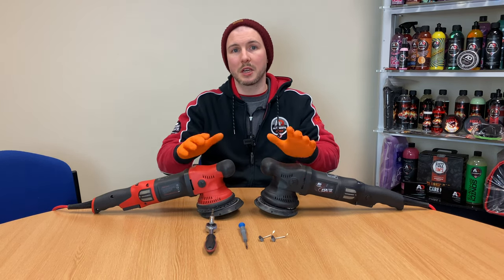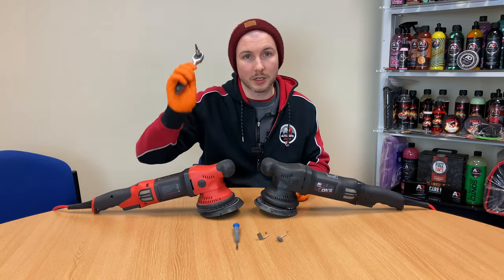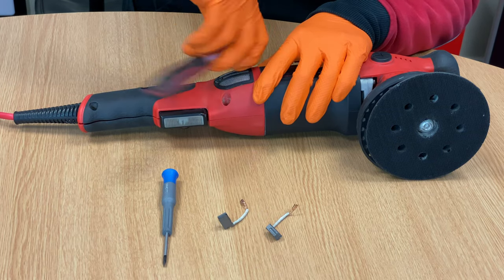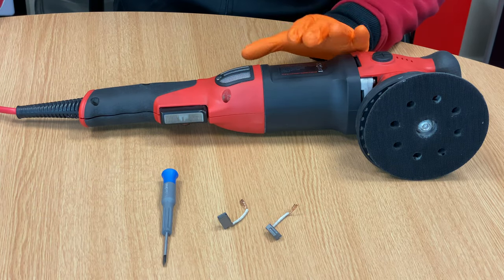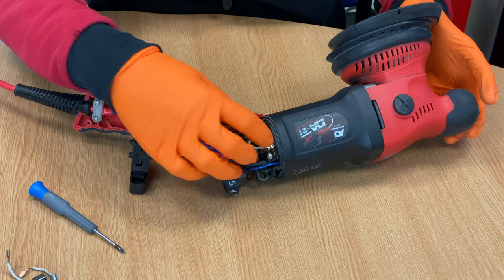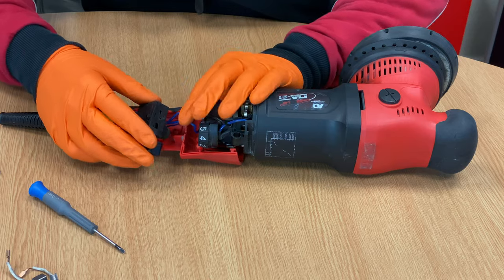Autobrite Dual Action Polishers DA12 & DA21 - How to replace the motor brushes!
Good evening! Adam here and tonight I show you how to replace the motor brushes in your DA12 & DA21 Autobrite Dual Action Polishers!

I great informative video and easy to replace! We hope you have found this useful!